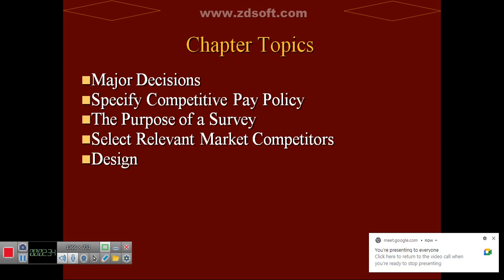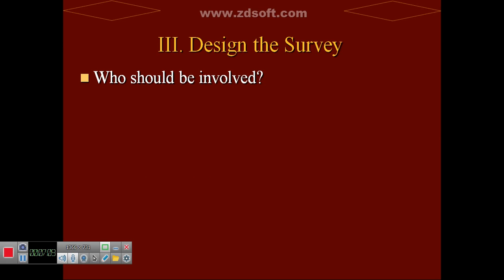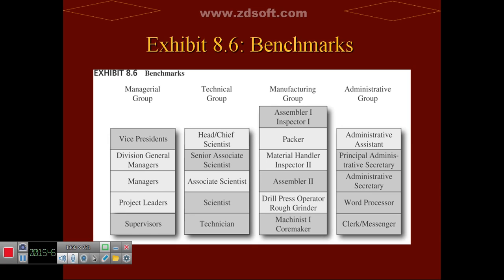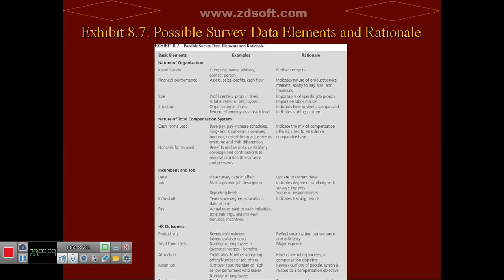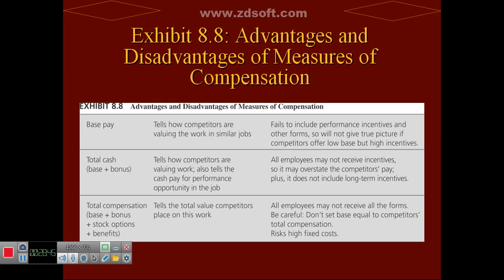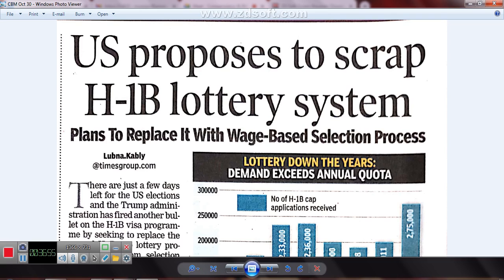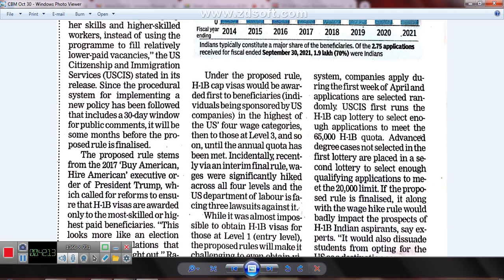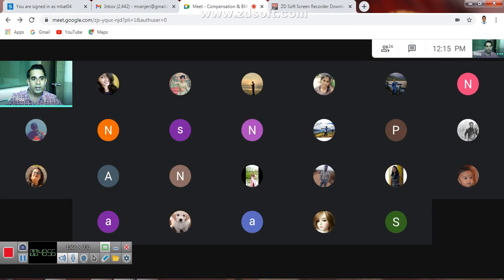CBM U-III Ch-8 Part-2